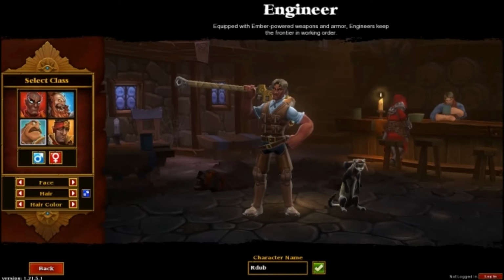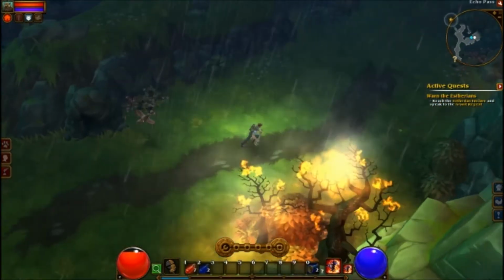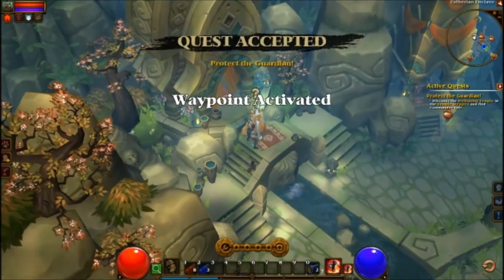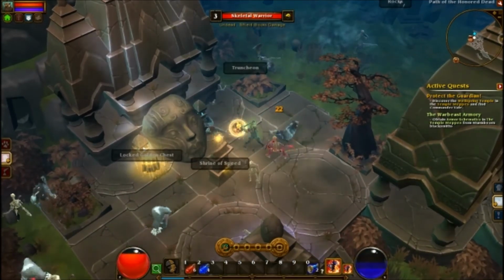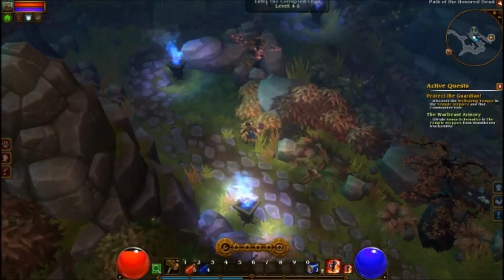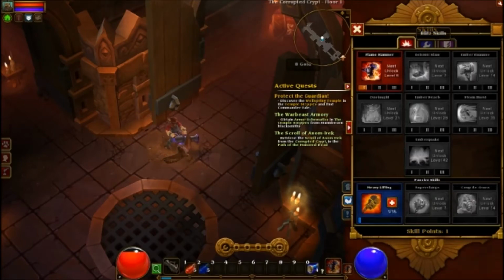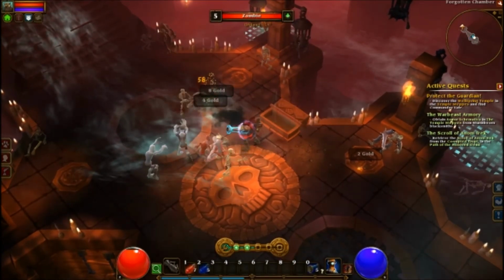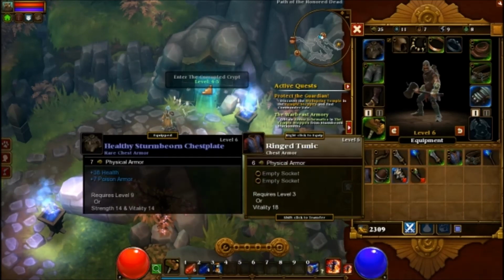Let's Play Torchlight 2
Torchlight is a pretty cool RPG, and for twenty bucks, you get a lot of play time. In this episode, I play through the first dungeon in the game.